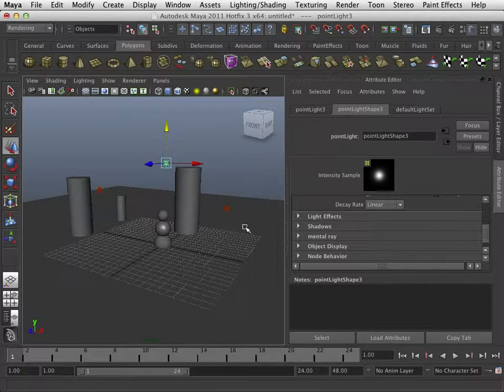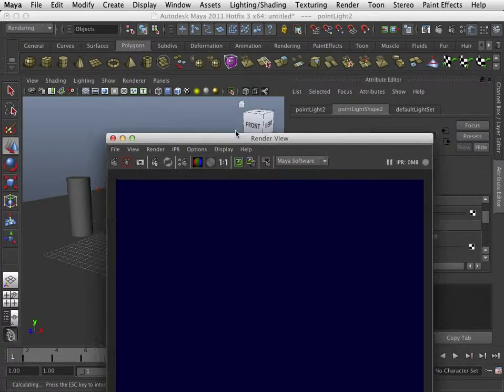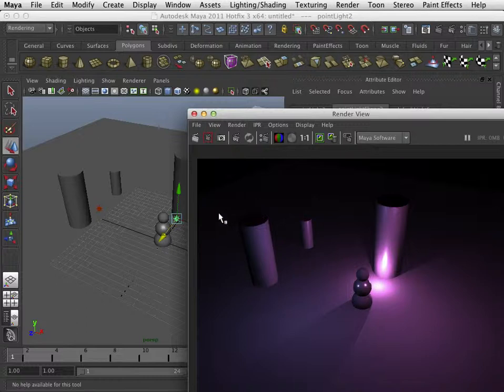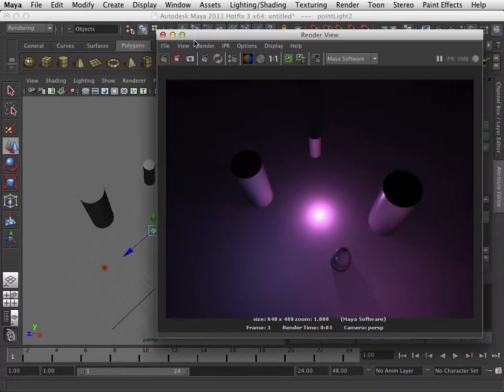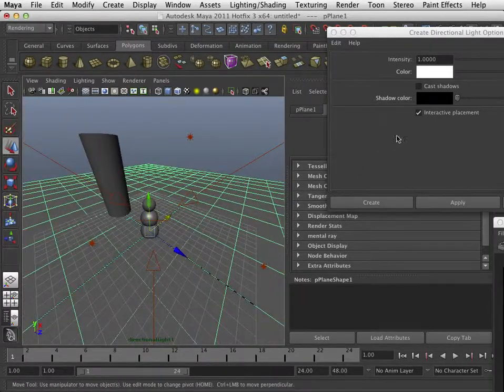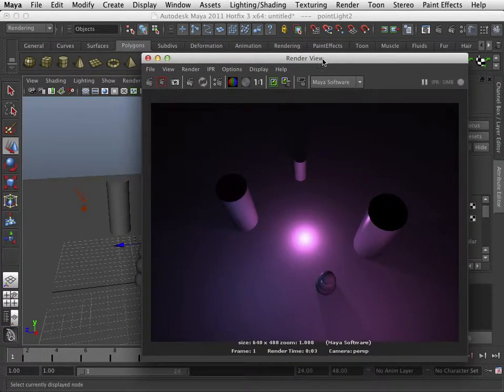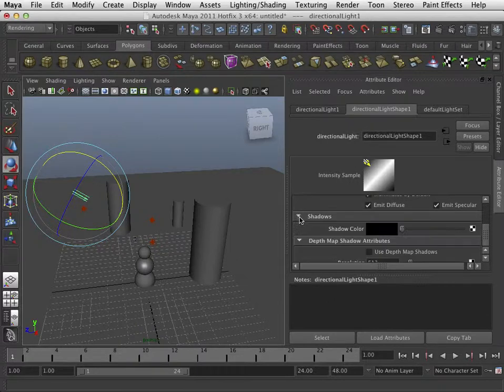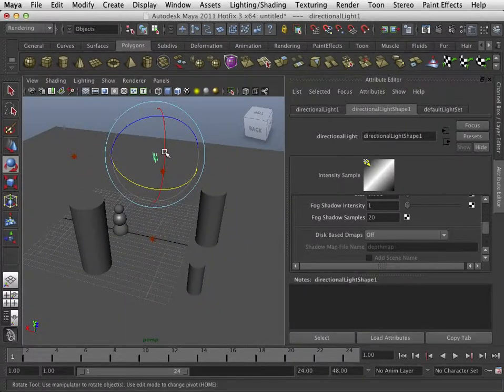Week8 Lighting (2/5)